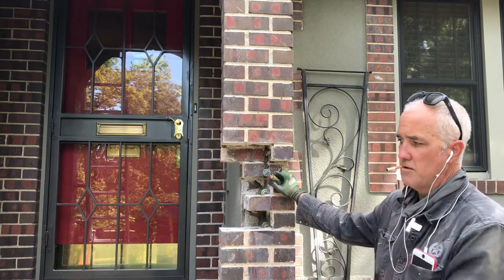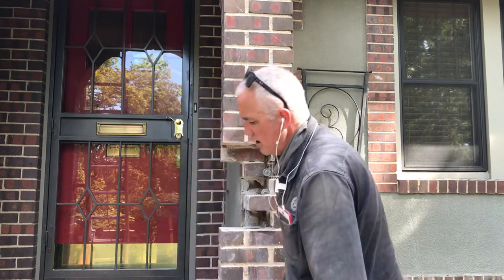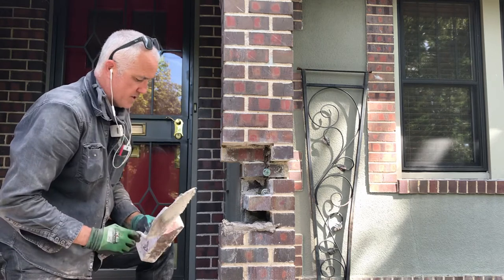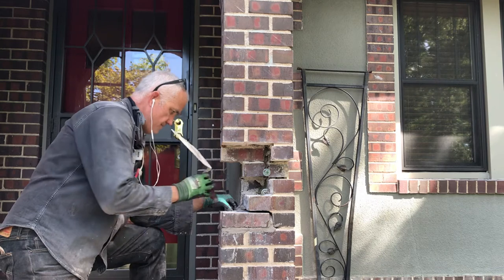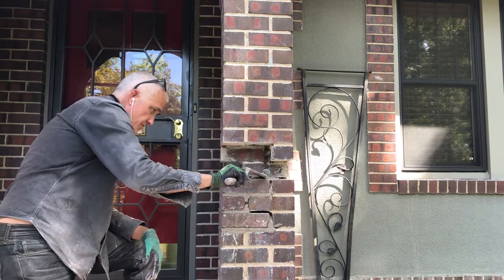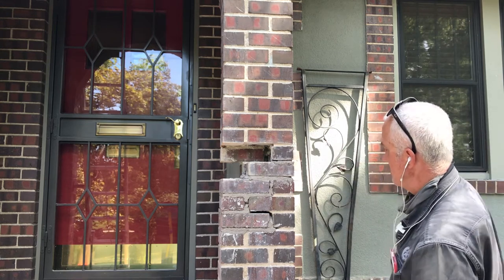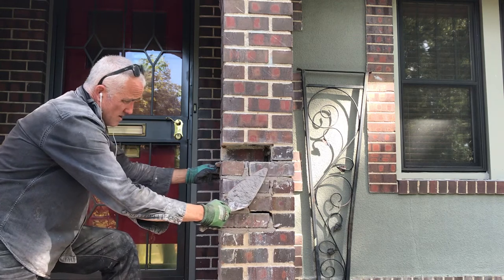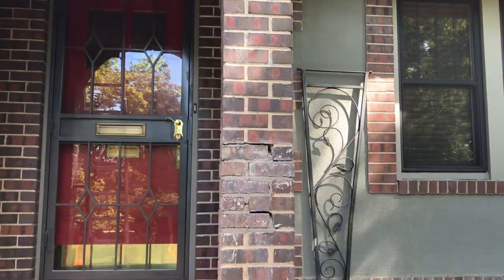Denver’s Best restoration Mason rebuilds column or pier on entryway to home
This is part 2 of a series of videos where I make mortar from scratch, match mortar color, rebuild a column, set all thread in brickwork with Hilti anchoring cement, fix a crack, show top secret finishing technique.